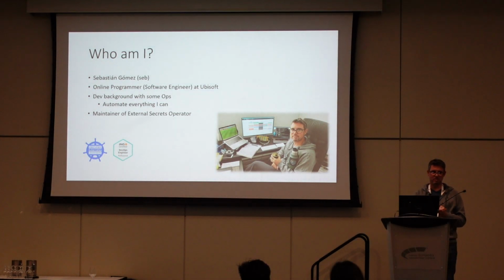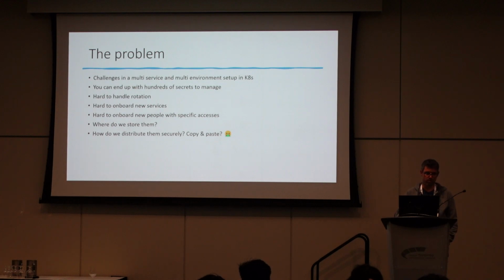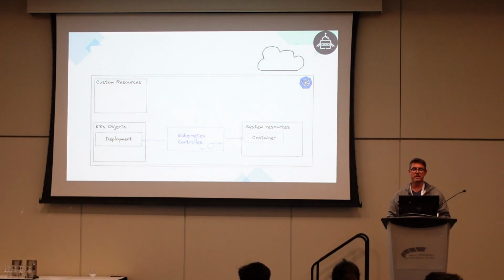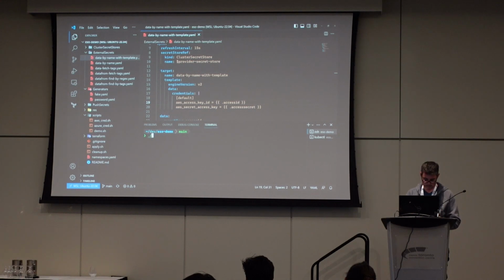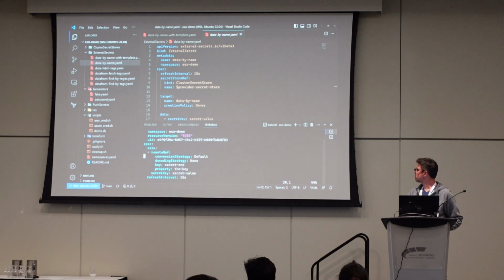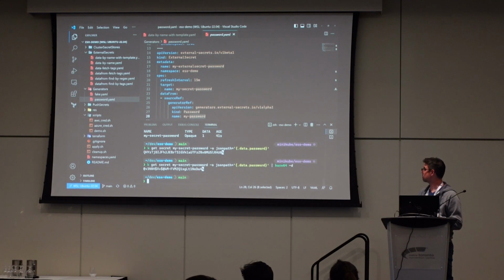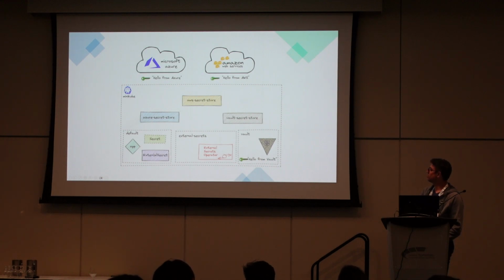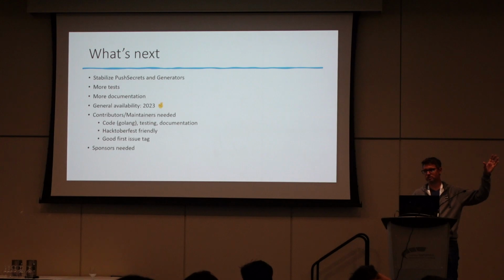Kubehuddle Toronto Day 1-External Secrets Operator: A Cloud Native way to manage...- Sebastián Gómez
Where's the best place to store your secrets? On a cloud provider's secret management service of course. But, I want to use standard Kubernetes secrets in my cluster, is there a way to sync my secrets from the cloud provider to my cluster? I'm glad you asked. The External Secret Operator is the best way to do exactly that. I'll tell you how it was started where it is right now, and I'll do a little demo that will blow your mind! 🤯

sebagomez.github.io/